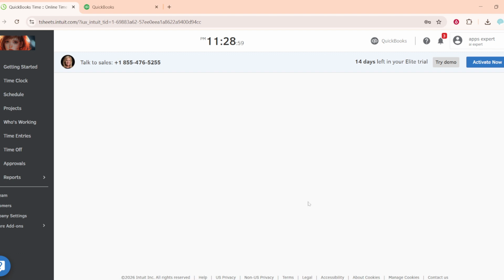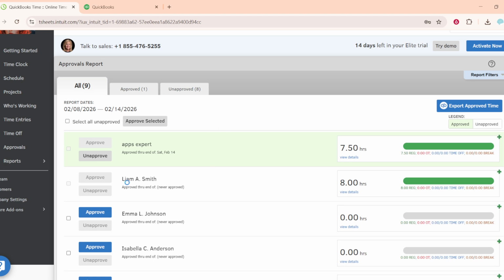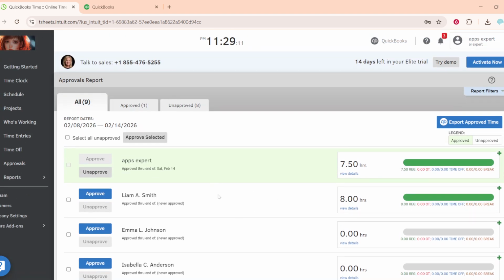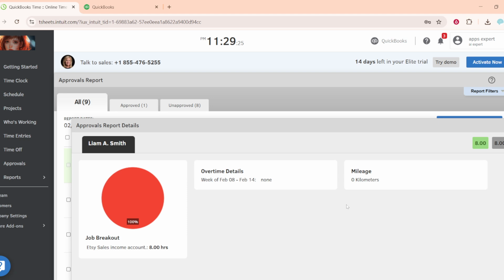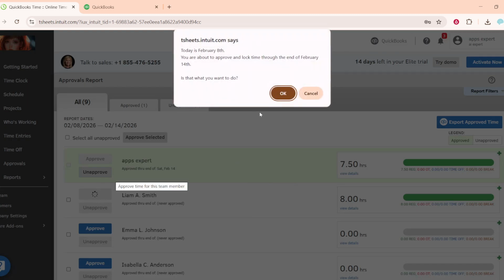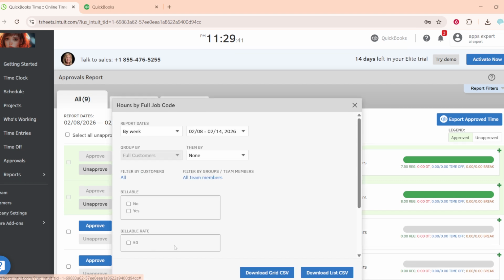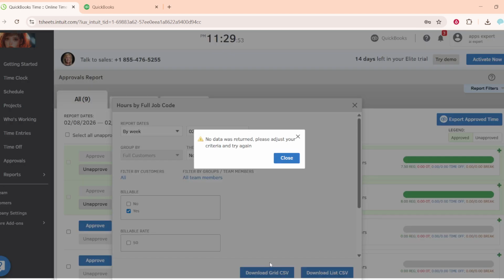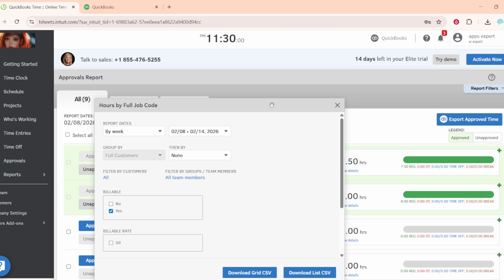How to approve billable hours in QuickBooks Time